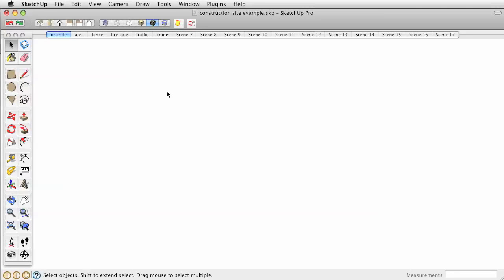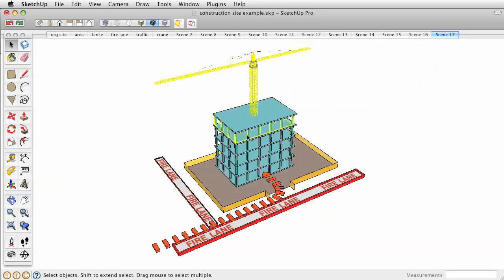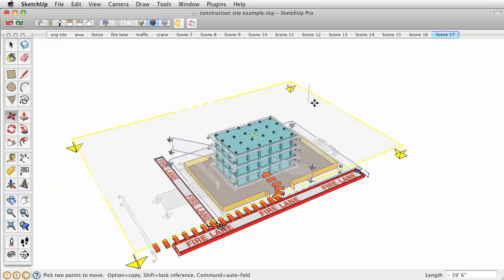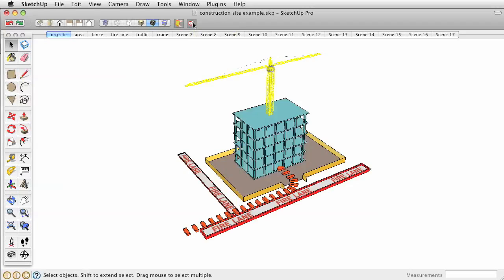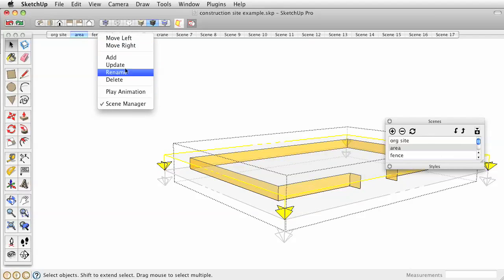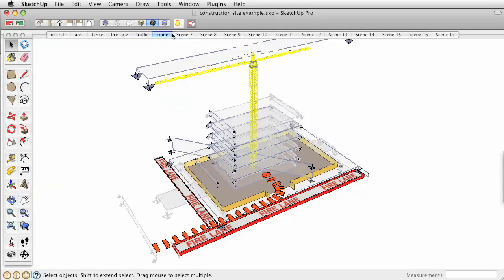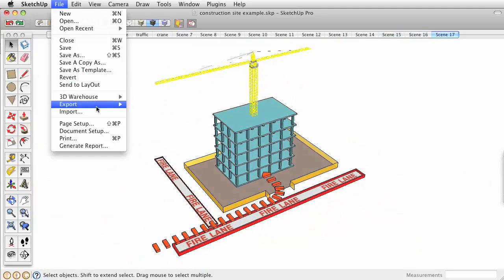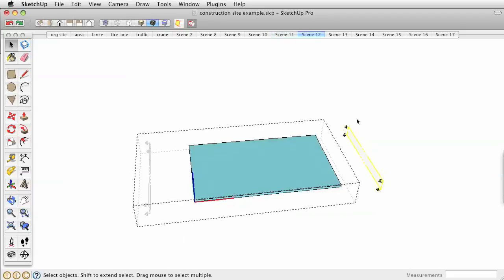SketchUp Tutorial: Construction Sequence Animation in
Learn SketchUp the right way at SketchUpTrainer.com for my 2 day live SketchUp classes, online training courses, private training and subscription tutorials. My series start with the basics and go through various workflow techniques to increase model efficiency.

0:05 - Introduction to the Tutorial
0:09 - What is a Construction Sequence Diagram?
0:28 - Demonstration: Basic Site Staging in Sketchup
0:34 - Explaining the Components of the Diagram
1:05 - Pausing the Animation for Explanation
1:14 - How to Create a Model in Sketchup
1:48 - Grouping Objects in Sketchup
1:59 - Creating an Animation in Sketchup
2:10 - Using the Section Tool in Sketchup
2:51 - Activating and Deactivating Planes in Sketchup
3:05 - Creating Scenes from Section Cuts
3:56 - Showcasing the Planes in Sketchup
4:15 - Activating a Cut and Adding a Scene
4:32 - Renaming and Updating Scenes
4:57 - Adding Objects to the Model
5:31 - Displaying Multiple Cuts Simultaneously
5:50 - Adding Curves to the Model
6:10 - Recap: Pattern and Repetition in Sketchup
6:25 - Adding New Elements to the Completed Model
6:47 - Changing the View in Sketchup
7:03 - Turning Off Unwanted Elements
7:14 - Locating Extra Section Tools
7:25 - Exporting the Animation in Sketchup
7:48 - Adjusting Scene Delay and Transition Time
8:29 - Final Words and Exporting the Model
8:46 - For More Information and Further Tutorials